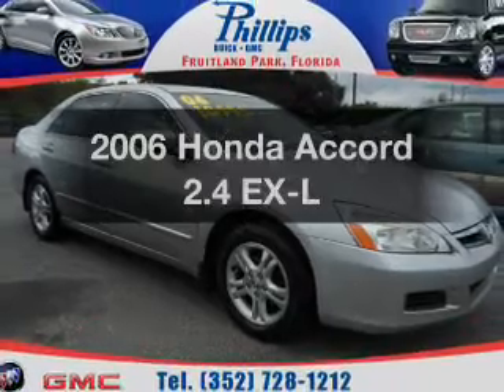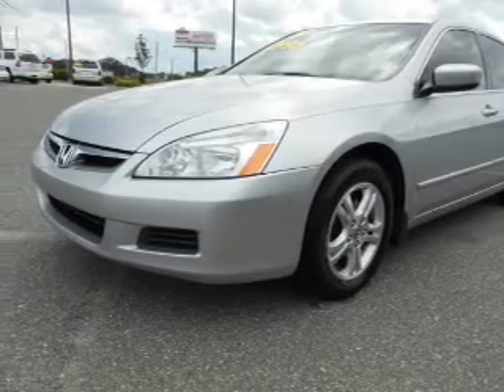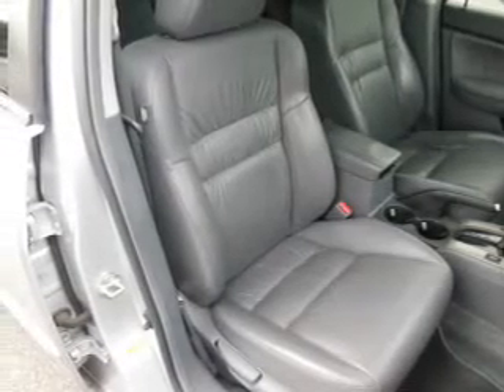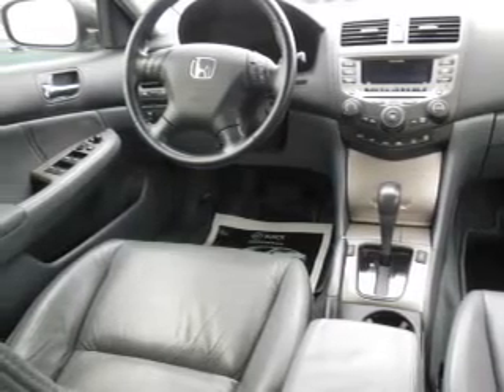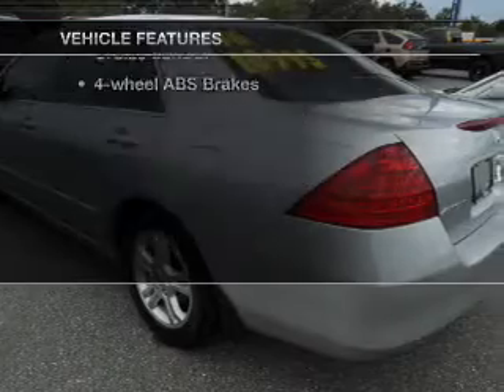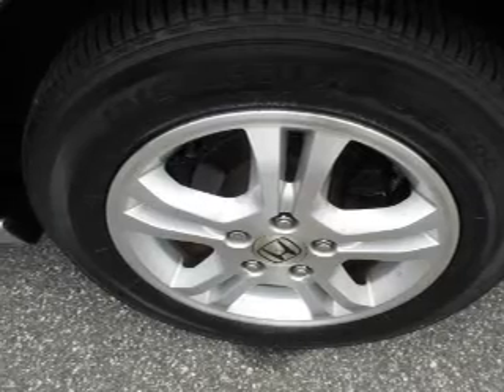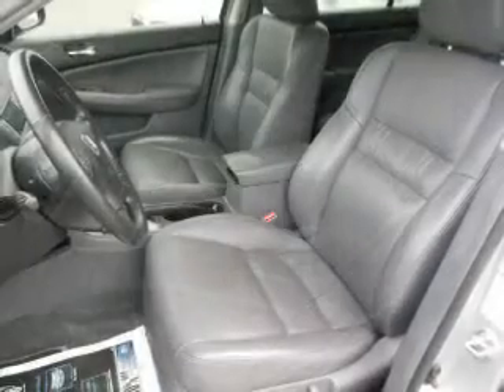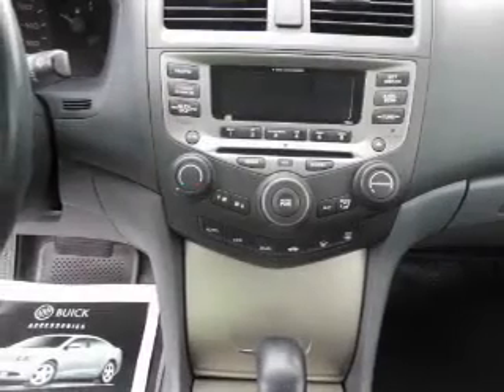2006 Honda Accord - Fruitland Park FL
Year: 2006
Make: Honda
Model: Accord
Trim: 2.4 EX-L
Engine: 2.4 liter inline 4 cylinder 16 valve
Transmission: 5-Speed Automatic
Color: Silver
Mileage: 105503
Address:
2160 US Highway 441